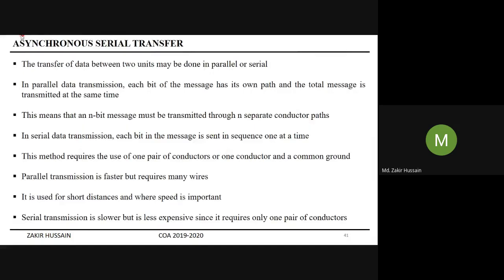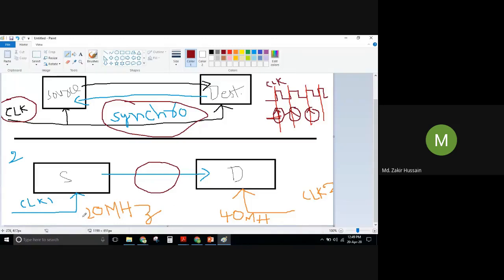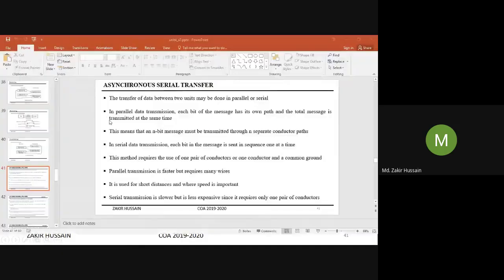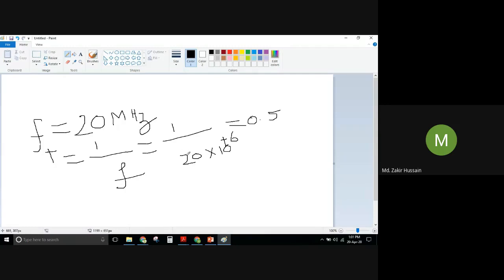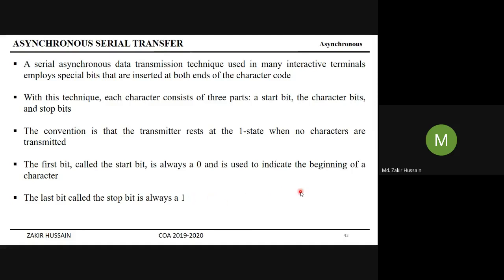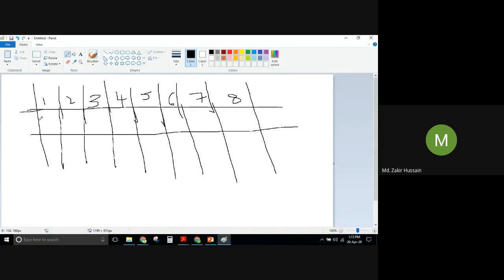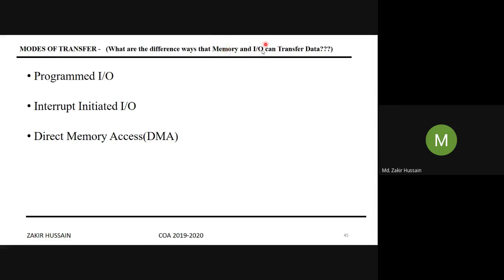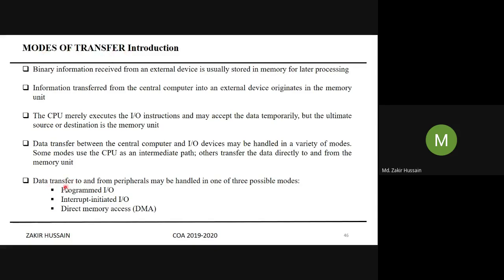4 UNIT IV TOPIC COVERED ASYNCHRONOUS SERIAL TRANSMISSION